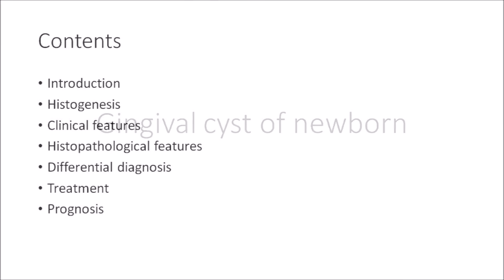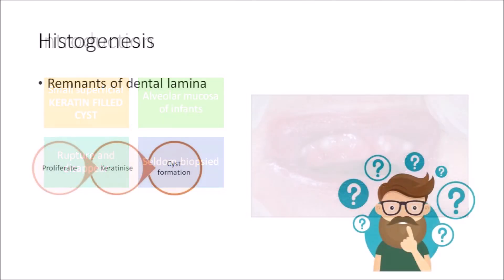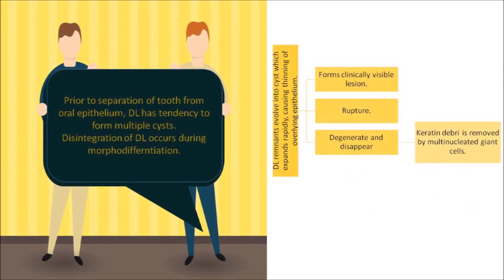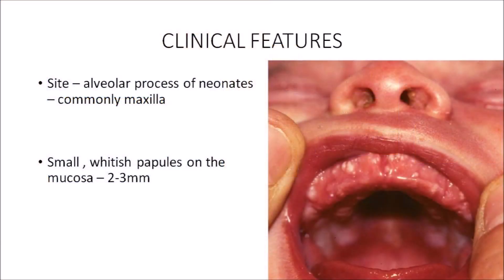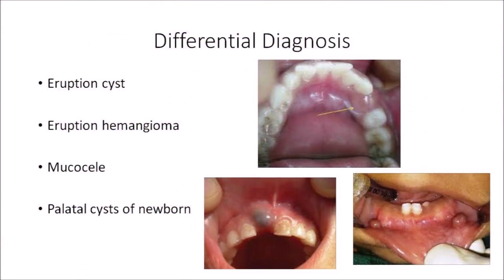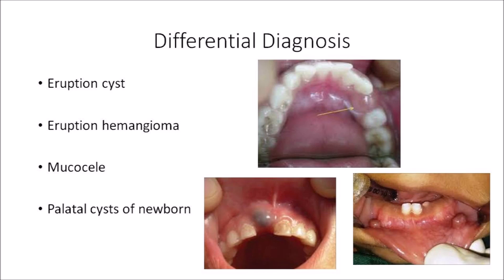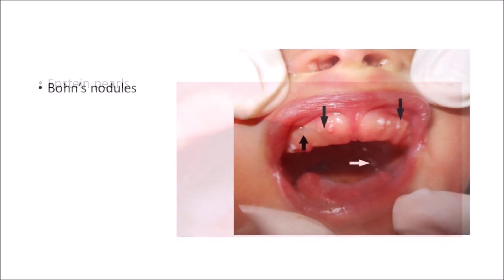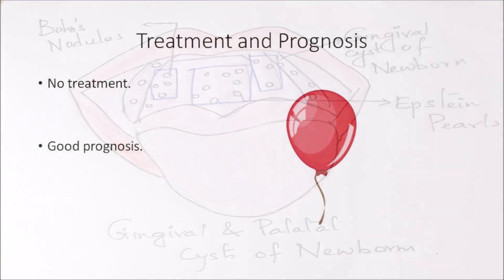GINGIVAL CYST OF NEWBORN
GINGIVAL CYST OF NEWBORN IS A DEVELOPMENTAL ODONTOGENIC CYST  DERIVED FROM DENTAL LAMINA.
IT IS A SELF LIMITING LESION.
IT IS ONE OF THE KERATINISING ODONTOGENIC CYST.